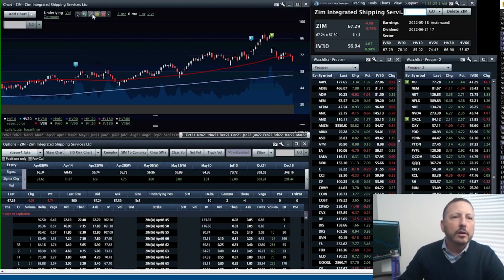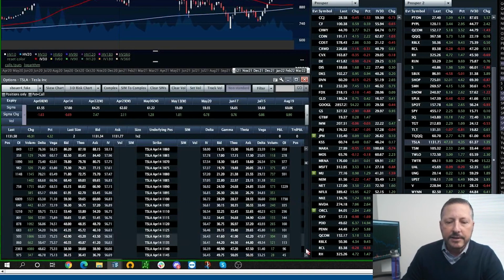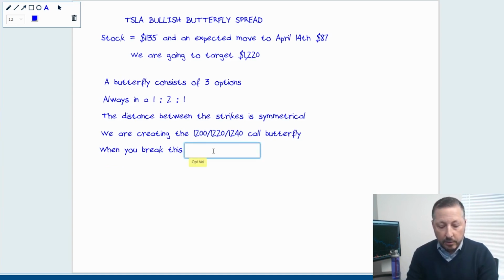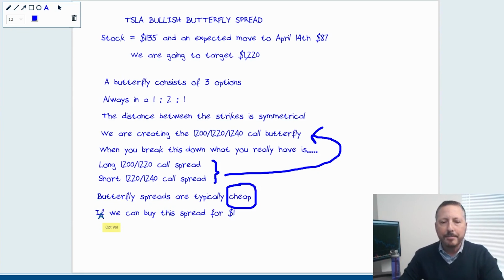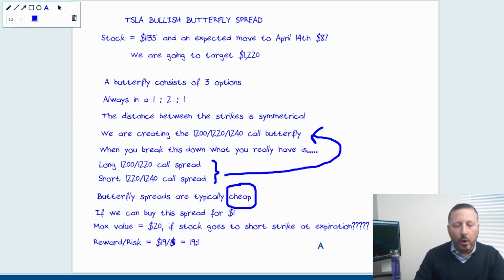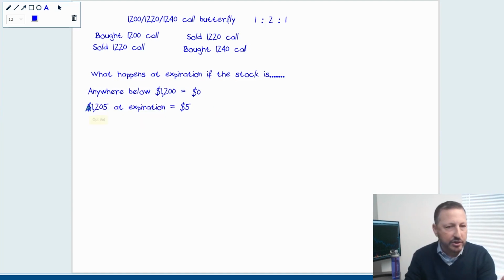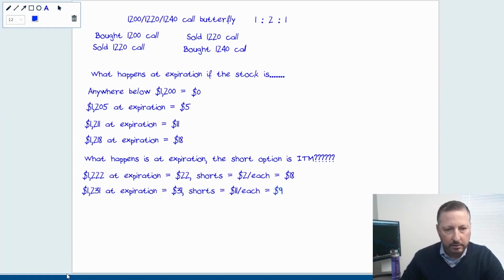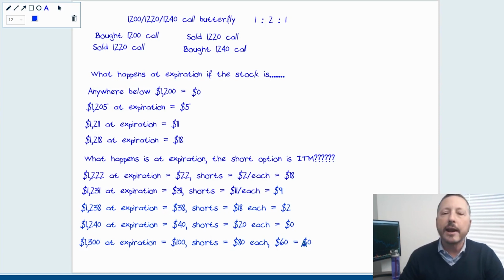Options Trading Strategy | Butterfly Spreads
Options Trading Strategy | Buttery Fly Spreads

In this video, professional trader, Scott Bauer, teaches you EVERYTHING you need to know about BUTTERFLY SPREADS. Knowing how to use options spreads is vital when it comes to trading. In this video, you will not only learn how to use them, but also how they work, and how they can limit your risk when trading options.

Get access to Scott Bauer's FREE weekly options watchlist by clicking the link here:

Chapters:

0:00 Intro
0:44 Butterfly Spread Basics
2:48 TSLA Example
11:30 The Math
18:30 Why Butterfly Spreads / Recap
19:50 Outro